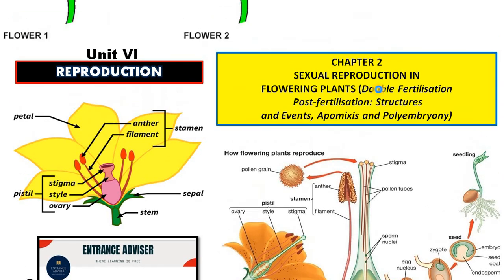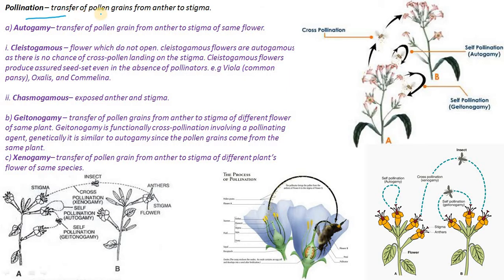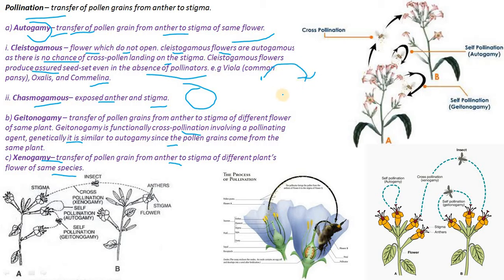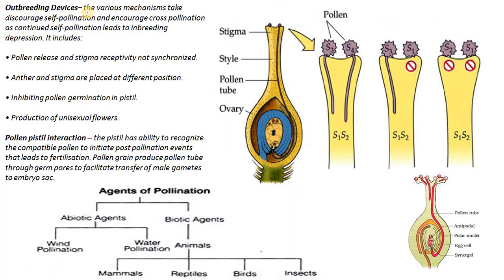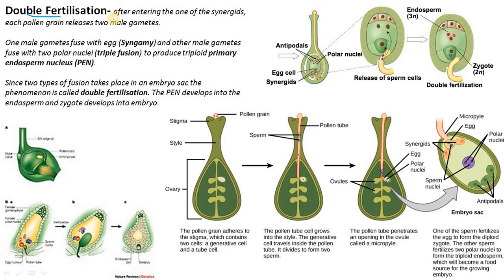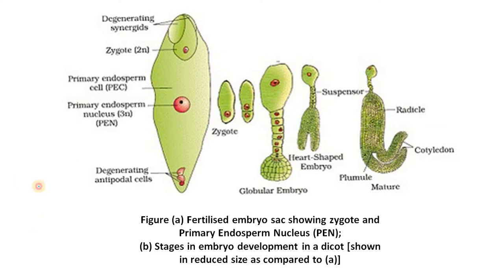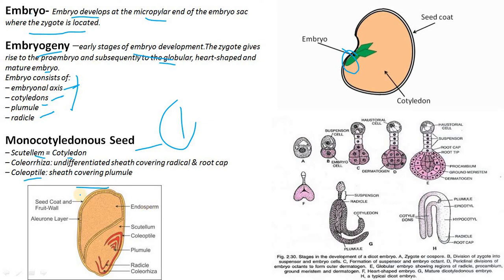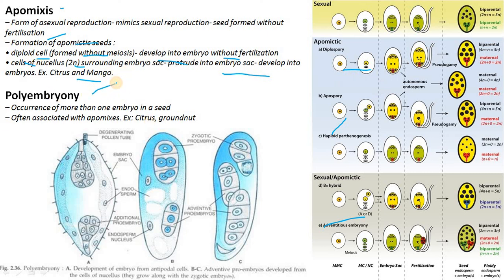SEXUAL REPRODUCTION IN FLOWERING PLANTS| NEET | VERY IMPORTANT TOPIC | BIOLOGY CLASS 12 . PART 2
In this chapter we discussed with you the chapter 2 of biology class 12th NCERT.